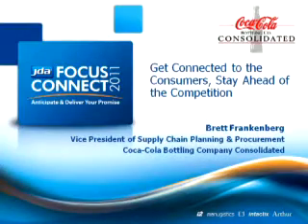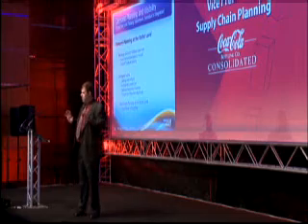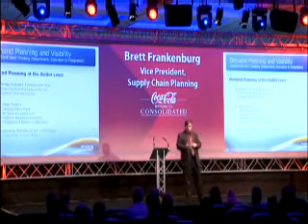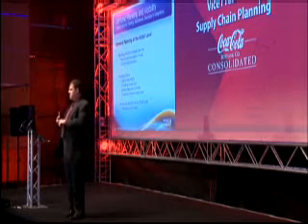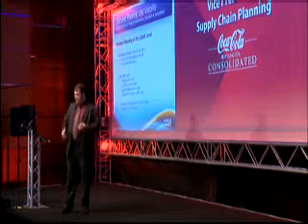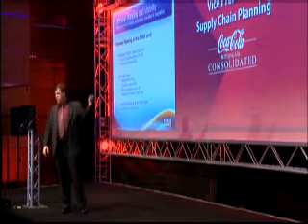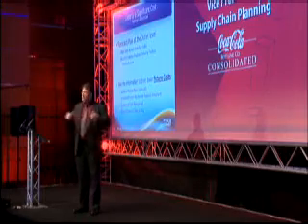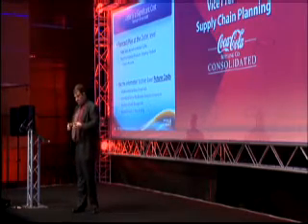Supply Chain Management at Coca-Cola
Brett Frankenberg, Vice President of Supply Chain Planning and Procurement at Coca-Cola Bottling Company Consolidated, presents at JDA FOCUS CONNECT 2011, the largest conference in Europe dedicated to supply chain management and retail merchandising.